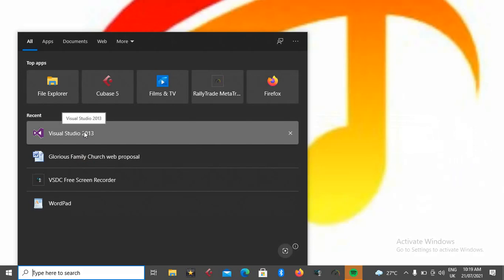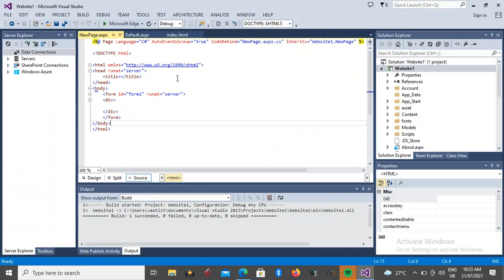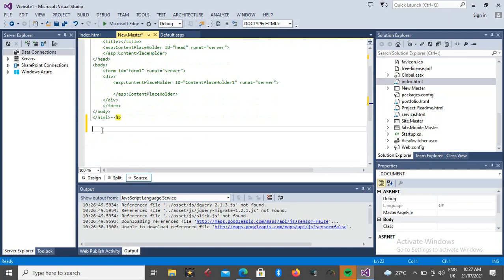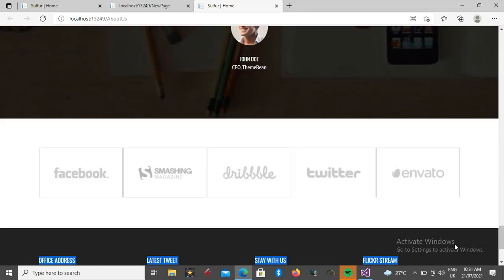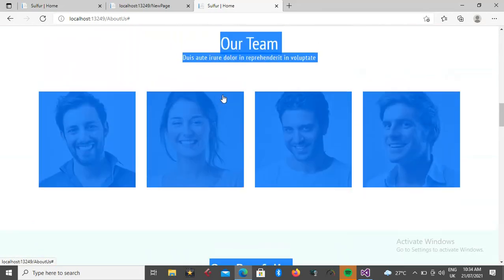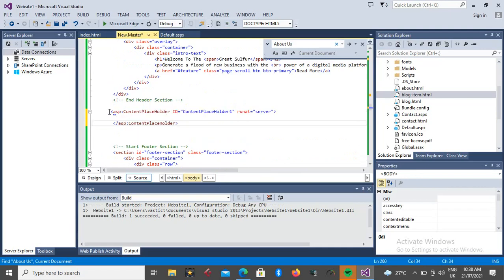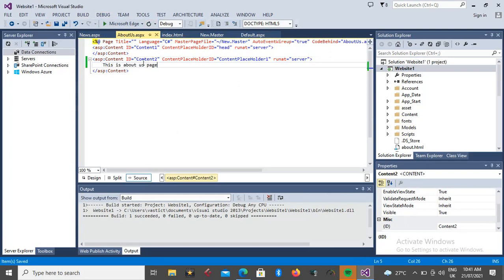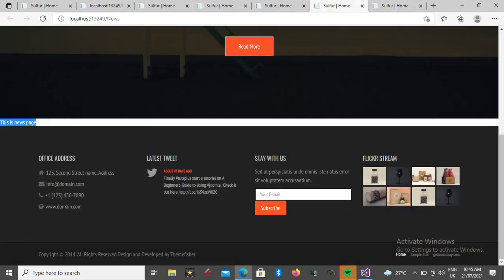Lesson 3 (Master page)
This lesson teaches how to create master page to make all pages have same design with different contents I will give another method of creating master page in next lesson.